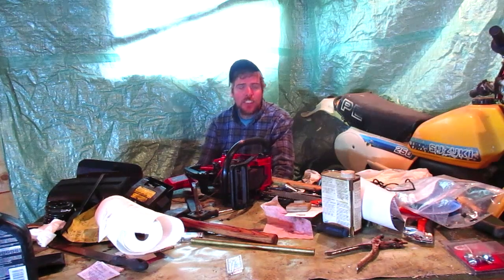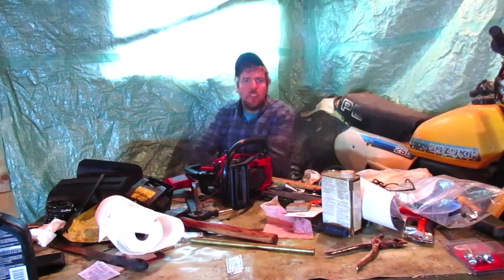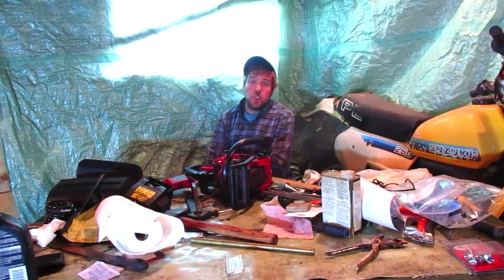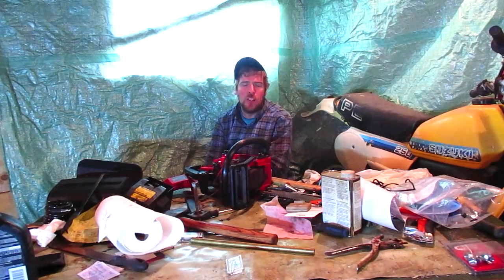Homemade sawmill makes its first cuts